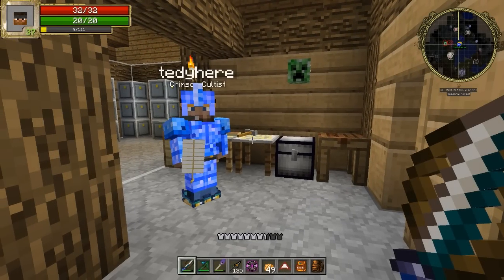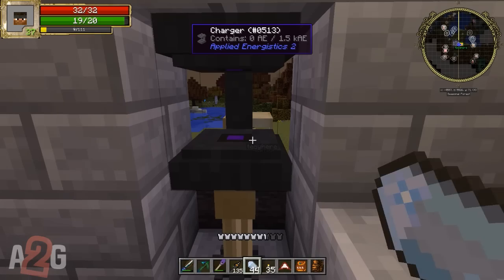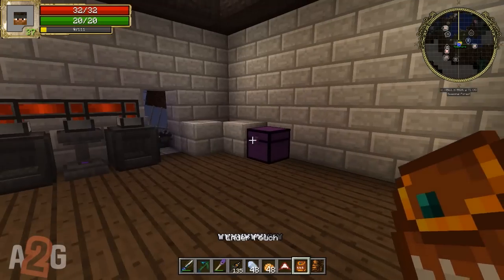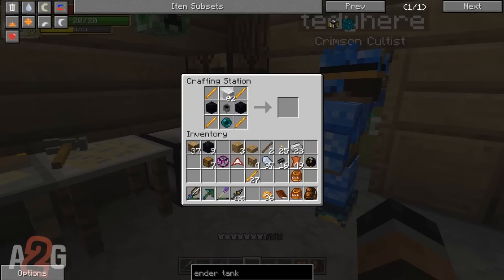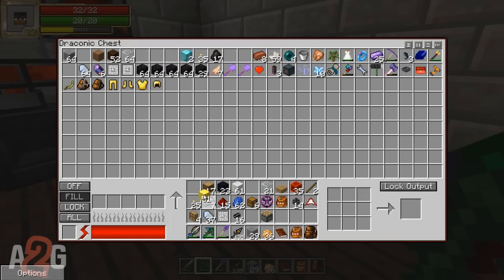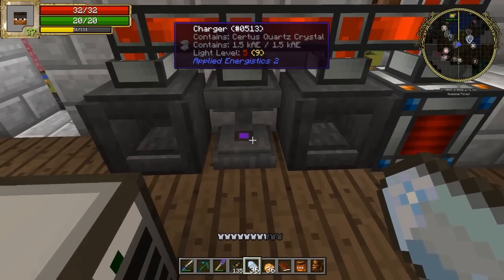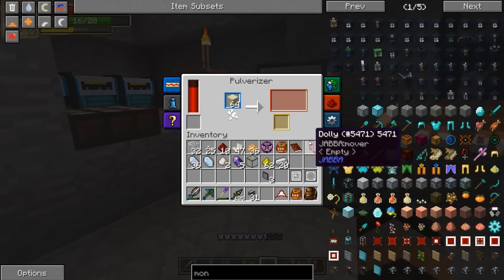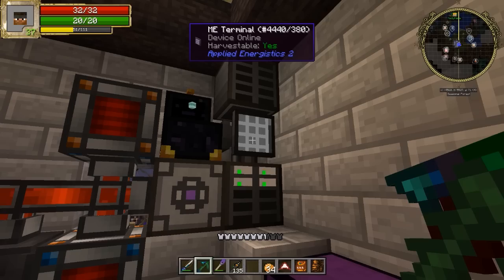Warehouse Problems | TolkienCraft 2 With Tedyhere! Ep.13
Aim2Game Hosting:  bentley.a2g.gs